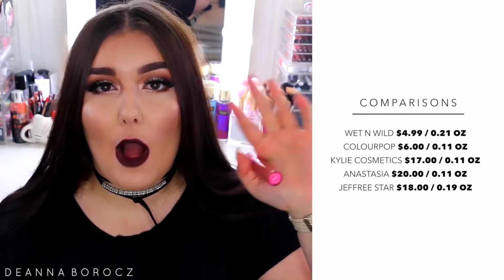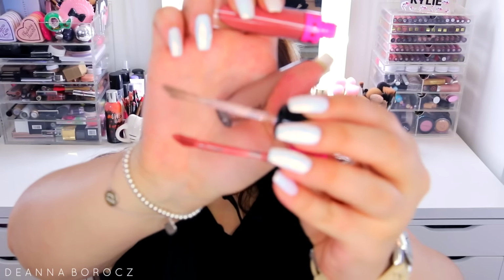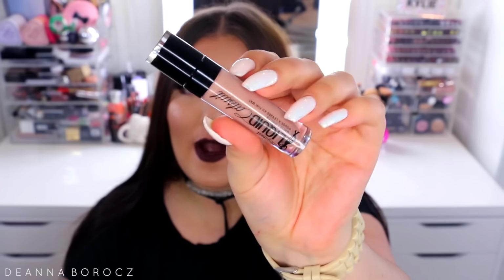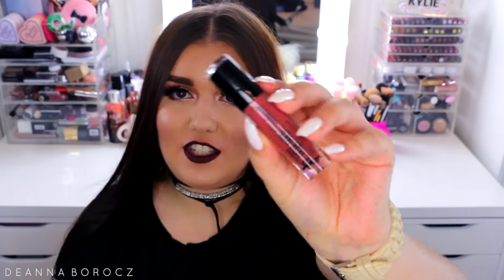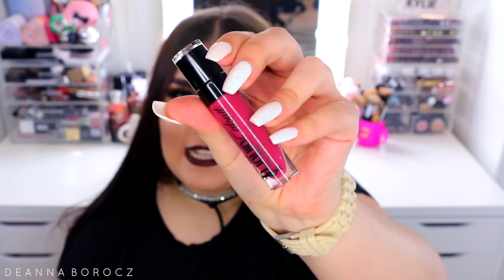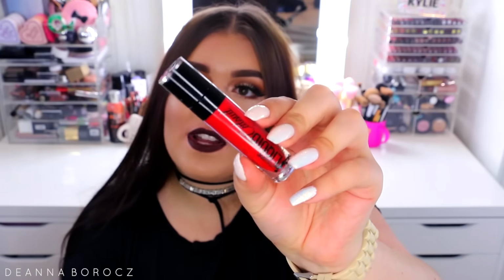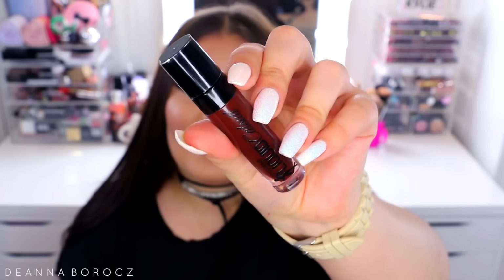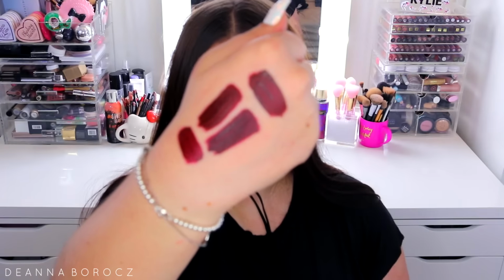NEW Wet N Wild Liquid Catsuit Matte Lipstick Collection ♡ Review, Lip Swatches, Comparisons & Dupes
Today's video is all about the brand NEW Wet N Wild Liquid Catsuit Matte Lipstick Collection. This is part of Wet N Wild's 2017 releases and I can't wait for you to see all of the beautiful shades. I feel like so many of you are going to love these lippies so I wanted to give you my review, show you some lip swatches as well as some dupes and comparisons! I found all of these items at Walgreens each for $4.99, you can't go wrong!

♡ S N A P C H A T➜ deannab3

►▷MAIL
94401

$$$ EBATES $$$
How I make money shopping!

If you have any video requests, you can leave them down below in the comments!

►Products Mentioned:

Wet N Wild Liquid Catsuit Matte Lipstick ⤵︎
Not online yet, will update once I have a link! Check your local Walgreens :)

►Shades Mentioned: (Favs with a +)
Nudie Patootie +
Nudist Peach
Rebel Rose ++
Give Me Mocha ++
Berry Recognize +
Missy and Fierce
Video Vixen
Goth Topic

FTC: All products used in this video were purchased by me unless otherwise stated. Products marked with (*) were sent for review purposes.

►EDITS:
Gabrielle Marie

►PHOTOS:
Photos used in my thumbnail and in the video are not mine. Found using wetnwildbeauty on Instagram!

xoxo